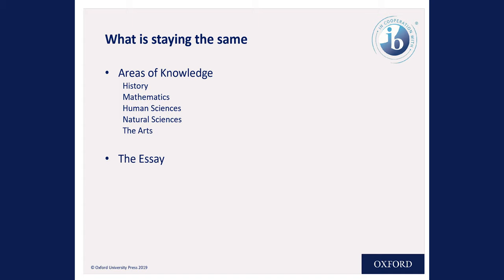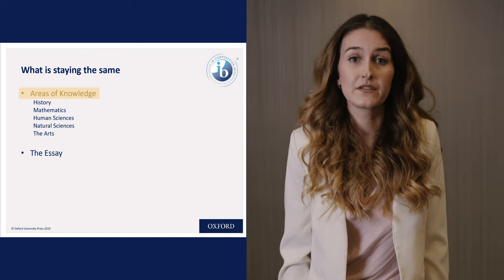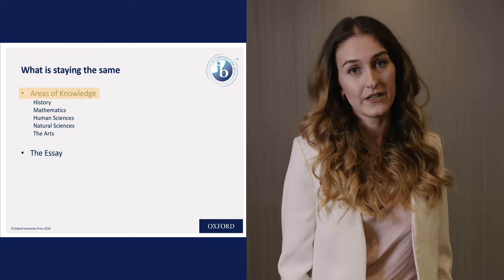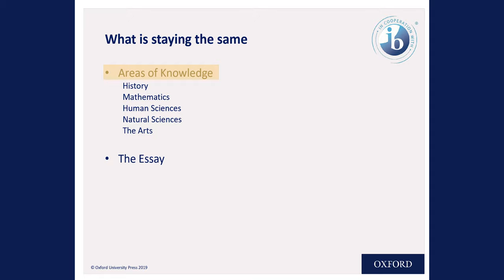TOK IB: Changes and continuities in the new TOK syllabus| Oxford International Education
Hear from author of the new Oxford Theory of Knowledge Student Book, Marija Uzunova Dang, as she explores the changes and continuities to the TOK 2020 syllabus.

As a TOK teacher you will be curious to understand the changes to the curriculum and how things shifting from the way TOK is being taught today to how it is going to be taught from September 2020.

Marija clearly demonstrates these changes side by side as she outlines what you no longer have to deliver as part of the TOK curriculum, what is staying the same, and what new additions there are in the 2020 TOK curriculum.